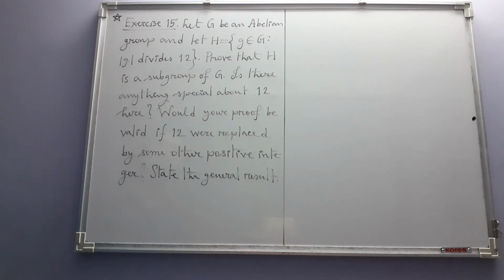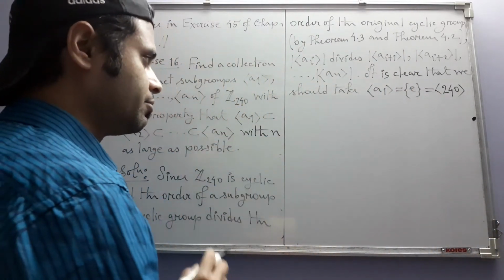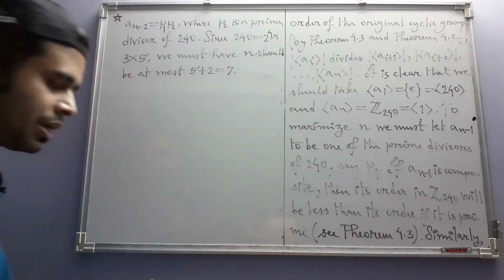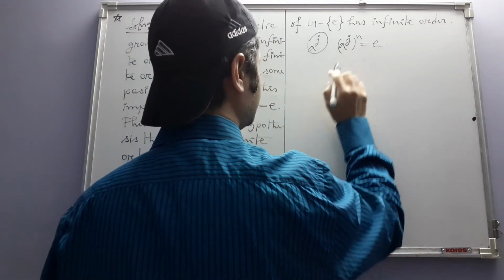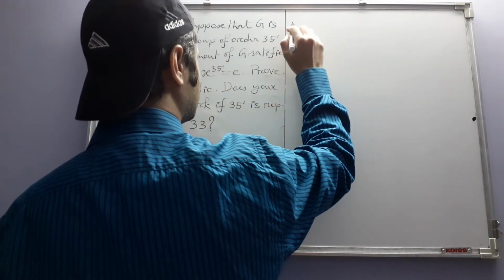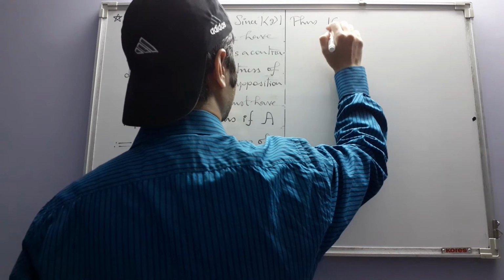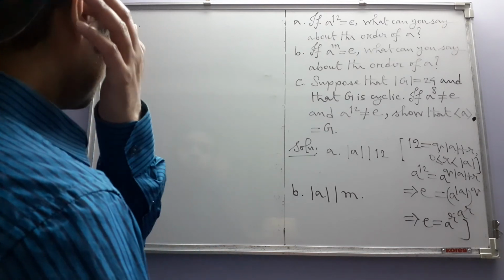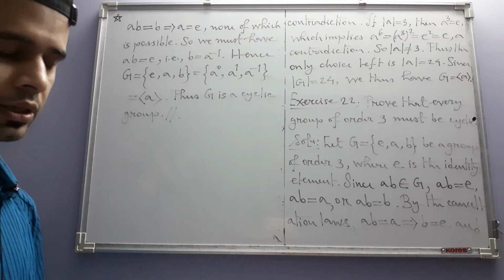Exercises of Contemporary Abstract Algebra by J. A. Gallian, 8th Edition (Part 29)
In this part we solve Exercises 15 - 22. I want to do the calculus video with number theory on Saturday.